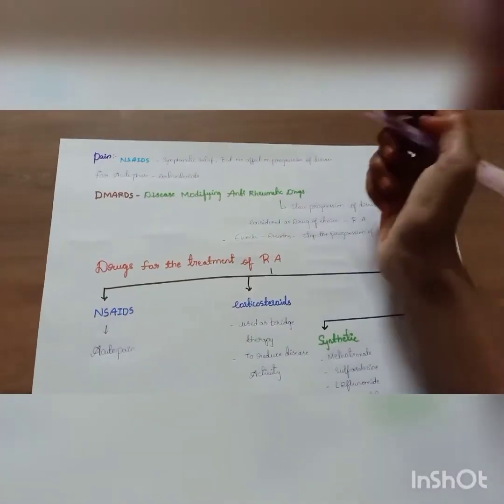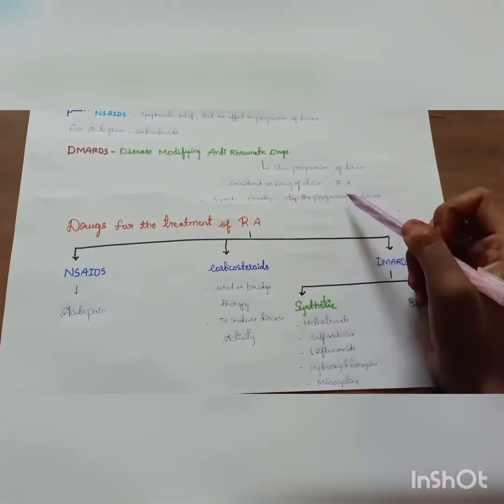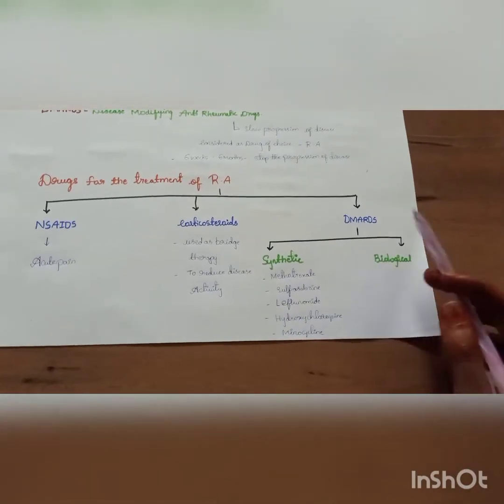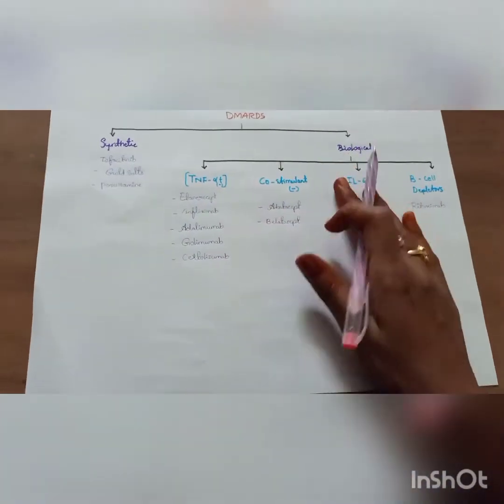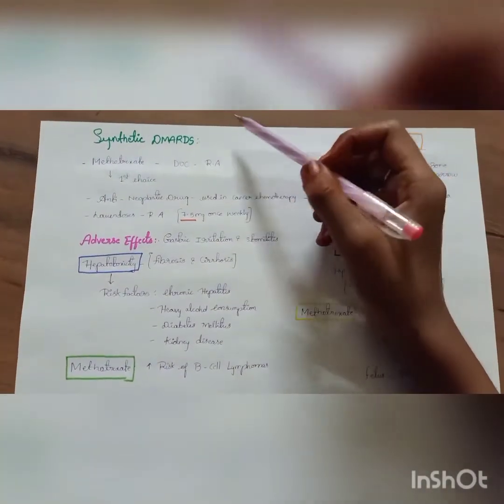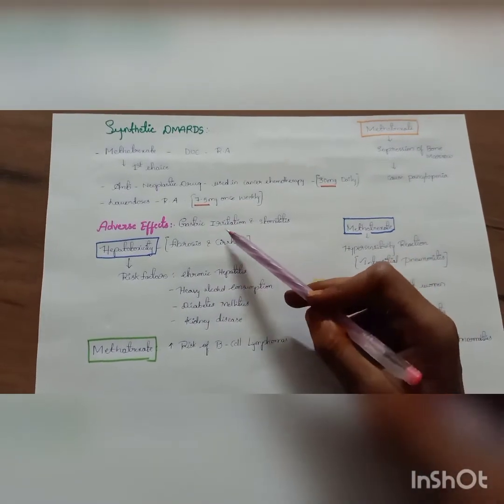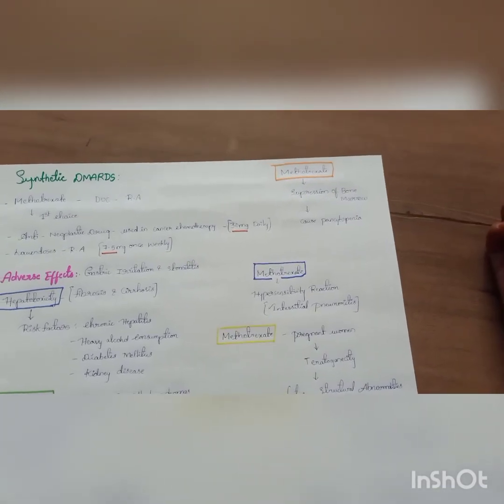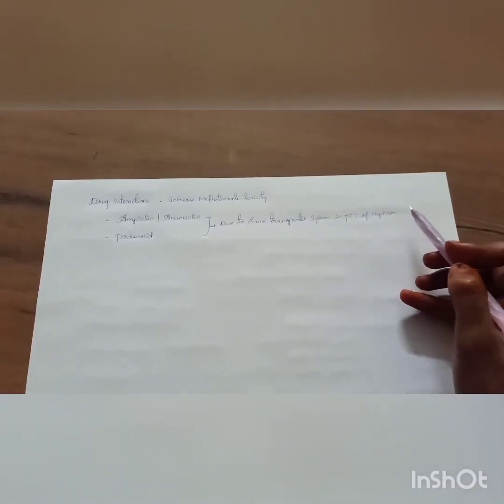Drugs used in Rheumatoid arthritis